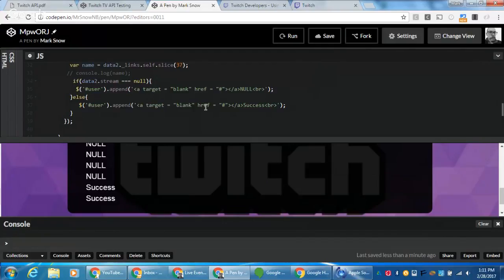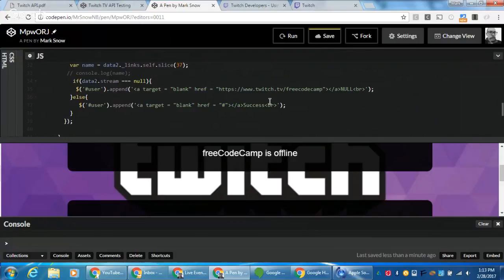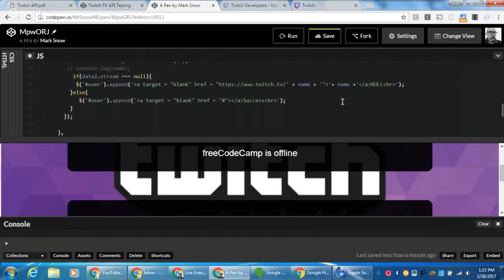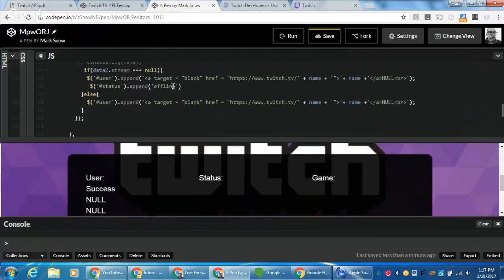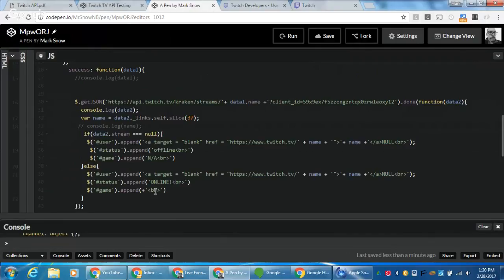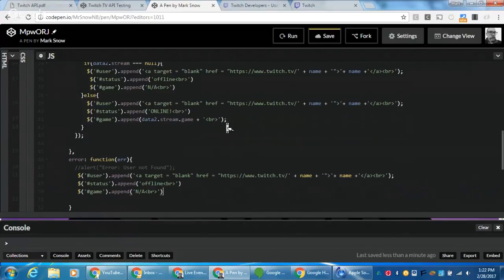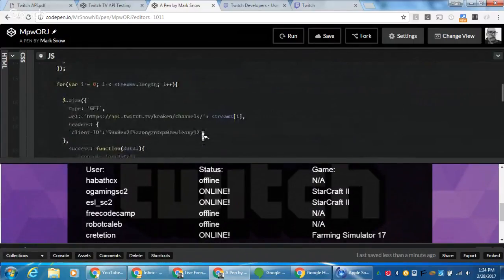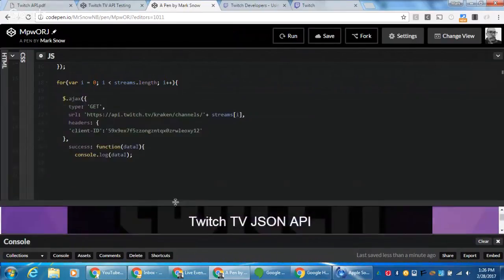freeCodeCamp | Use the Twitch.tv JSON API | Part 4